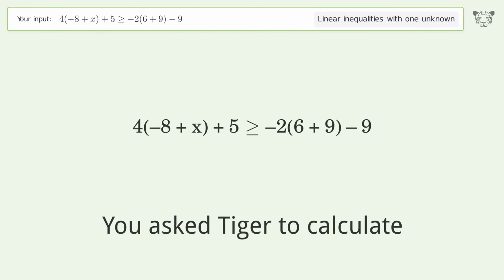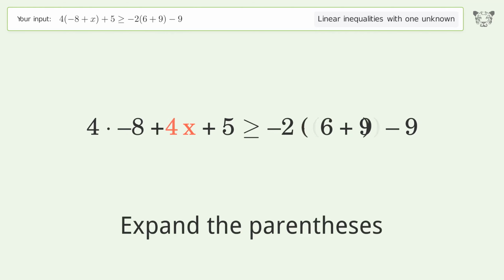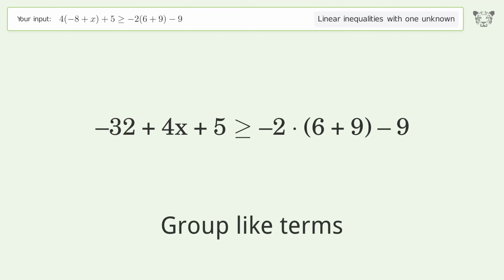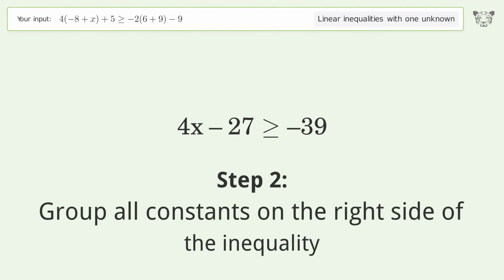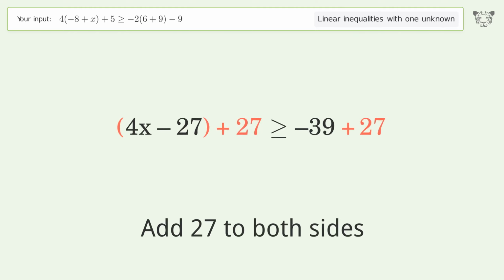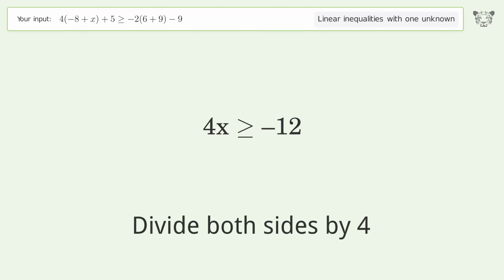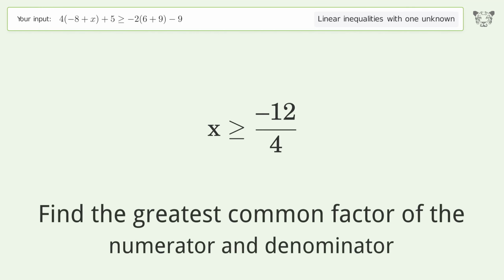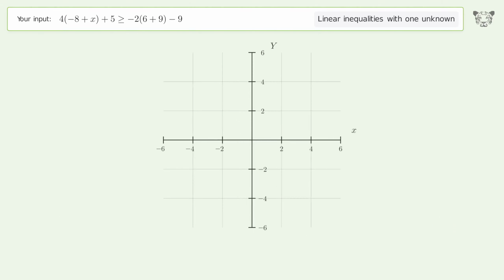Solving Linear Inequalities: 4(-8+x)+5 is Greater Than or Equal to -2(6+9)-9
Struggling with 4(-8+x)+5 is Greater Than or Equal to -2(6+9)-9? Watch our step-by-step video on Tiger Algebra to master this linear inequality effortlessly. Also, check out for more tips and tricks